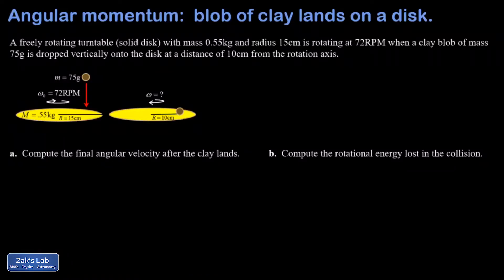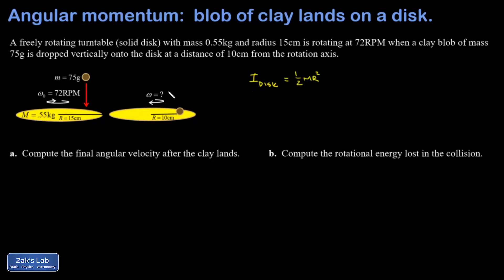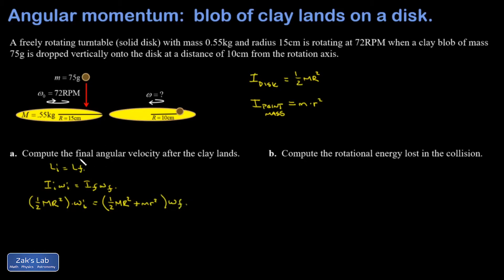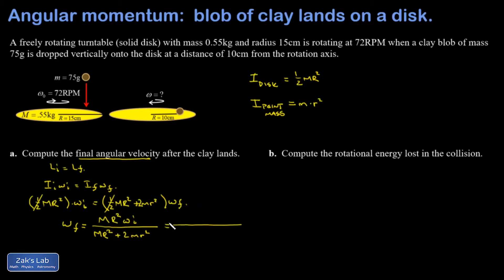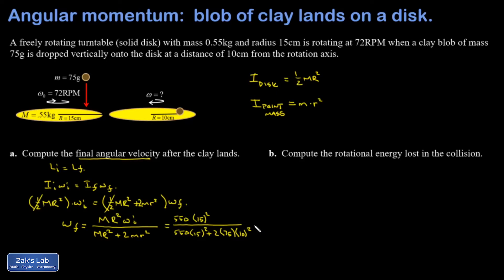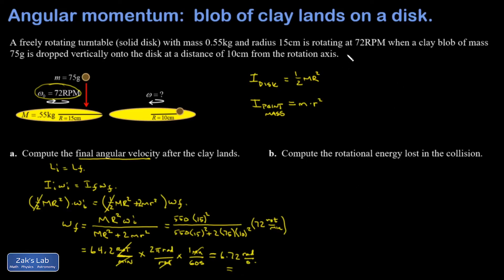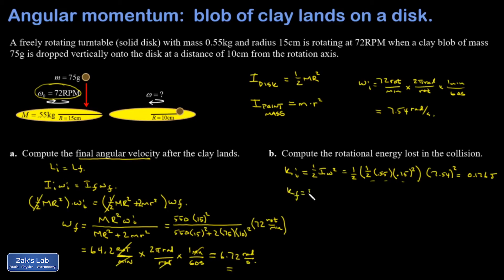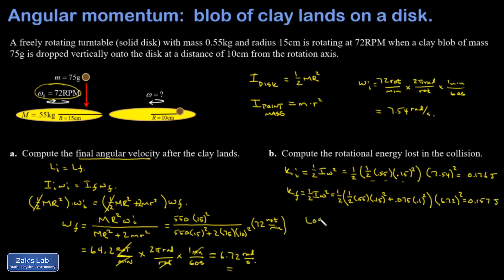Conservation of angular momentum, clay lands on a disk, and kinetic energy lost.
In this mass drops on rotating disk angular momentum problem, we compute the final velocity of a disk after a clay mass falls onto it and sticks.

In this inelastic rotational collision, kinetic energy is lost but angular momentum is conserved because the net external torque is zero.  We use the moment of inertia formulas for a disk and for a point mass in the conservation of angular momentum equation, then we compute the lost kinetic energy using the formula for rotational kinetic energy.